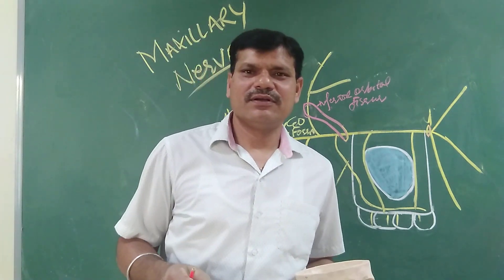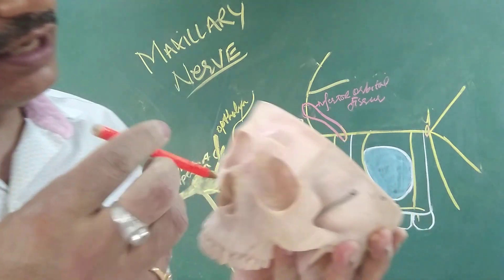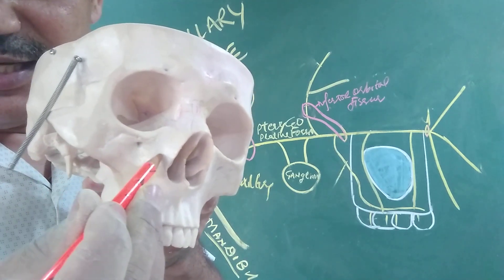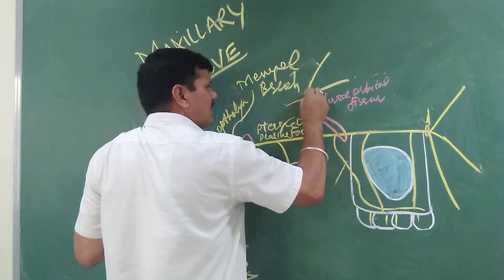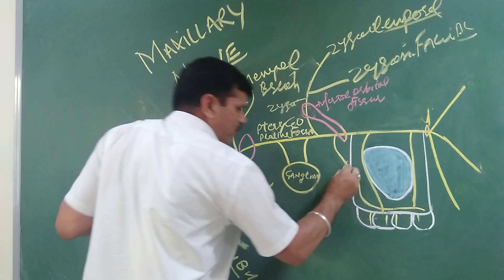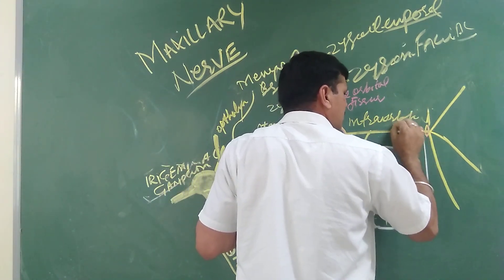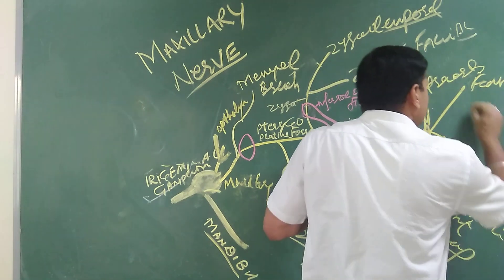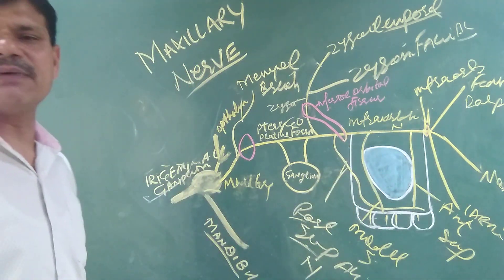Maxillary Nerve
Division of Trigeminal Nerve